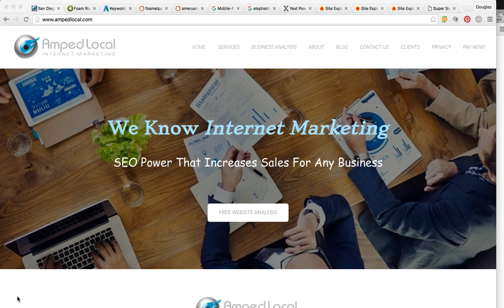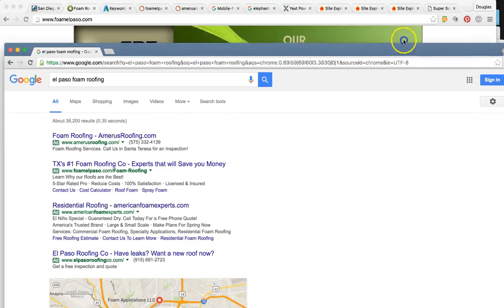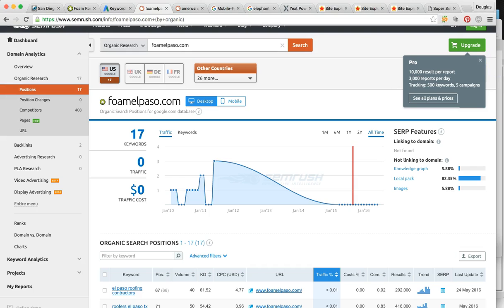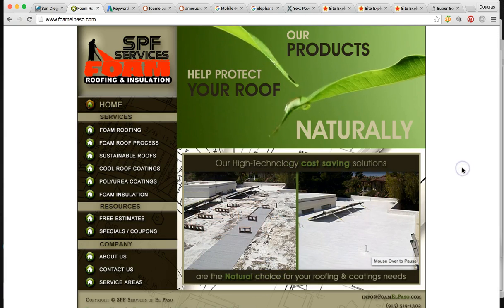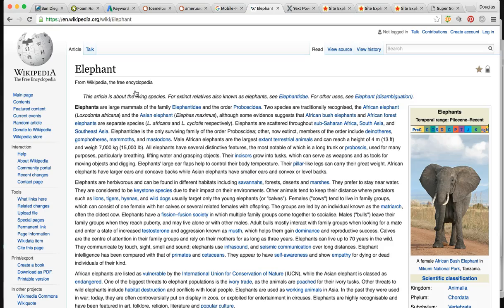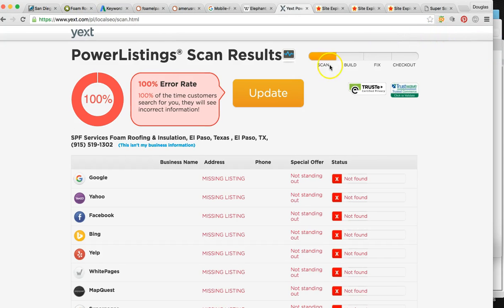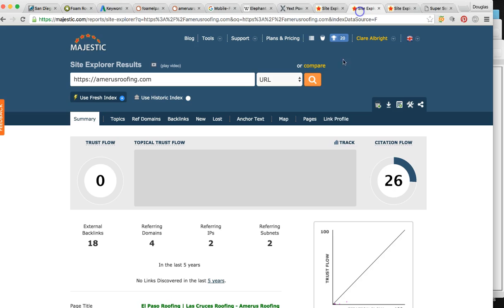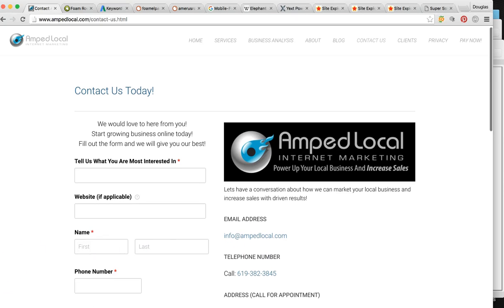El Paso SEO Company | Amped Local | Search Engine Optimization